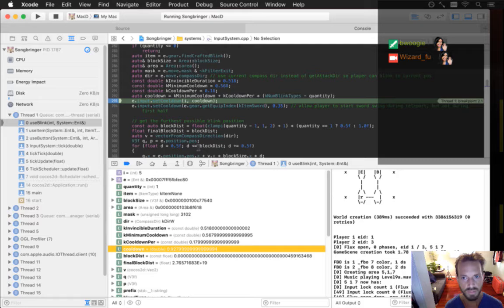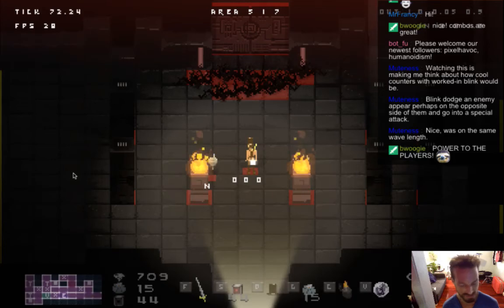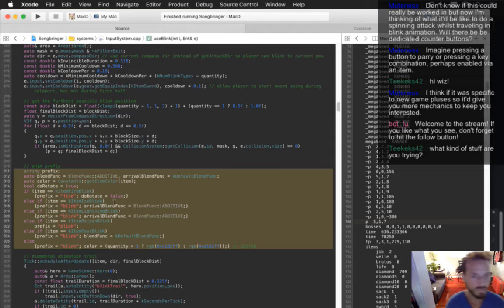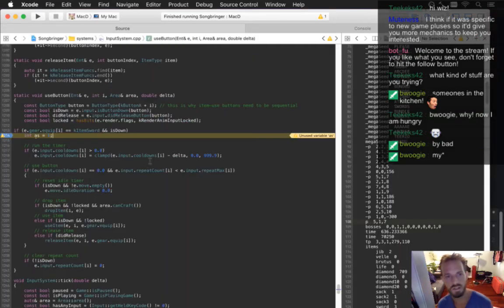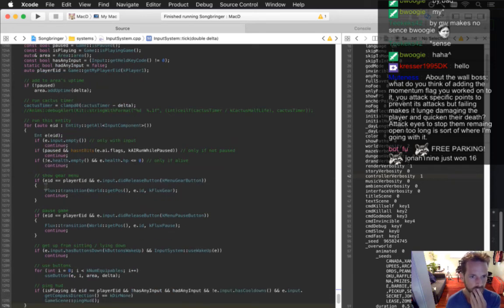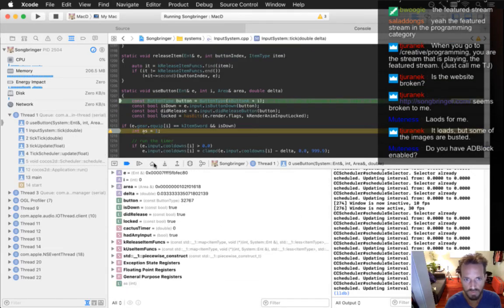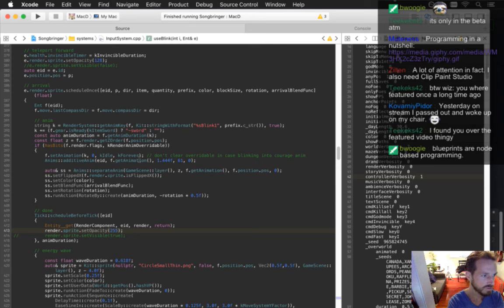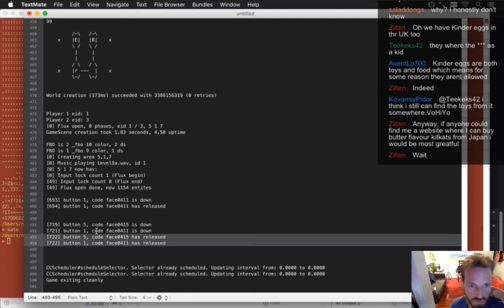Songbringer 475 - Rare Input Bug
Developing the action RPG Songbringer. A Zelda-inspired, pixel-art, indie game made by one guy. Today: discovering a rare input bug.